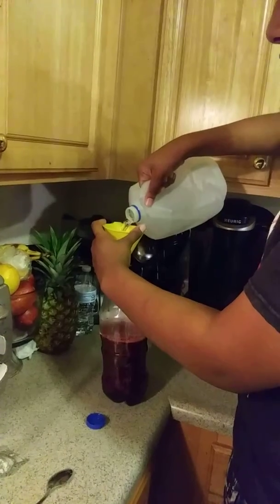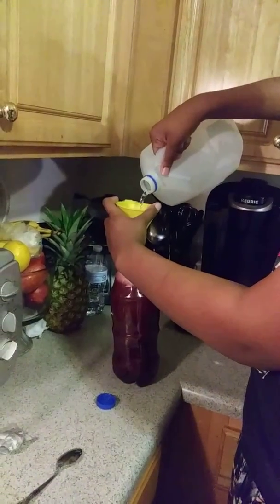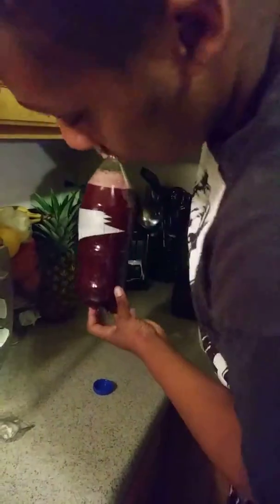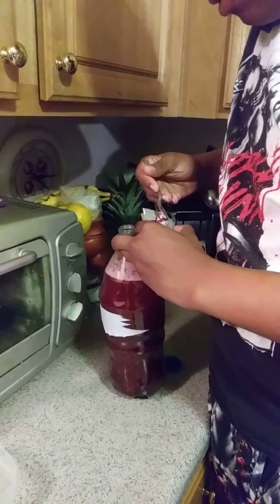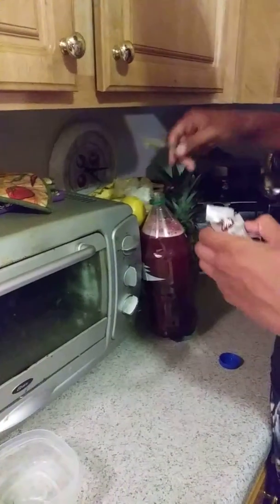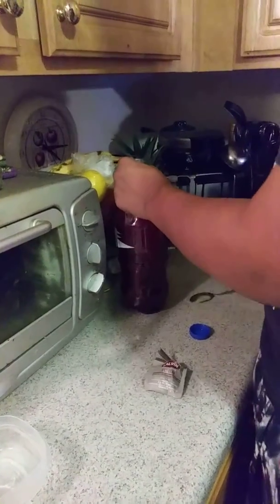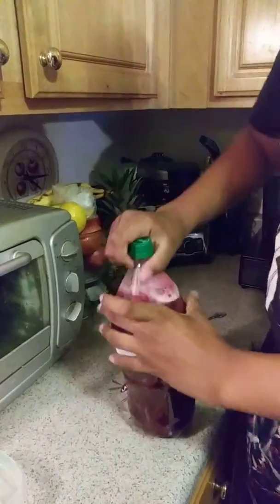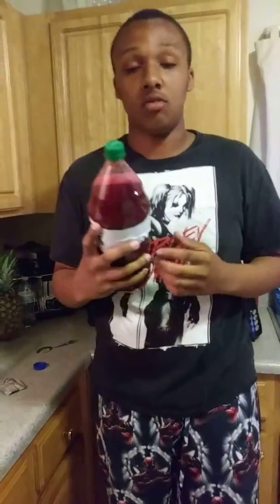Soda Project Part (3/3)